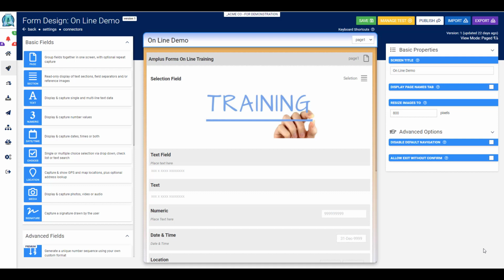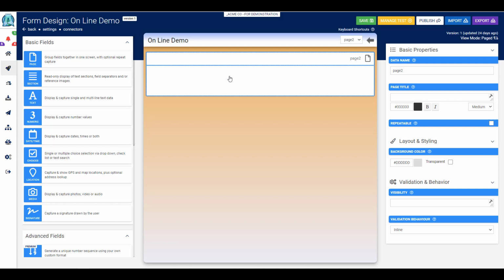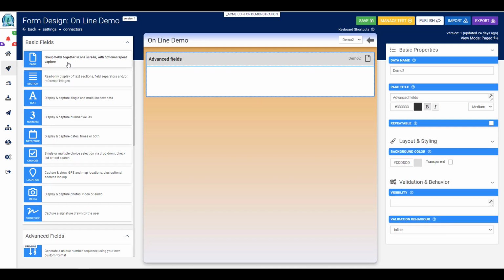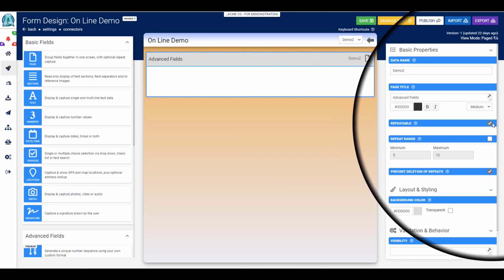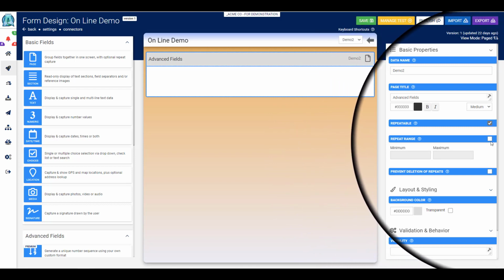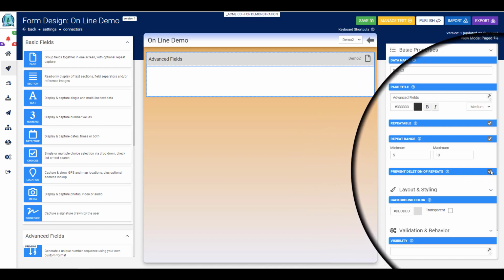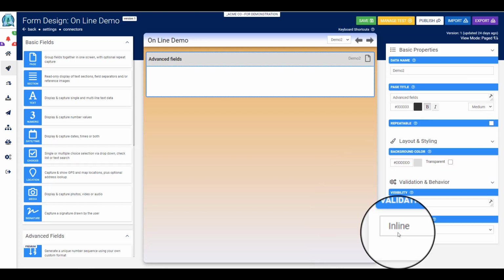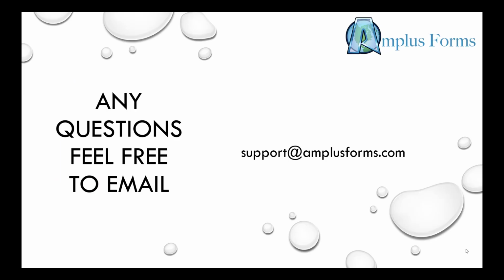Module 1B - Basic Fields - Page 120421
Amplus Forms - Basic Fields - Page

In this module, you will learn the basic field Page and its properties.